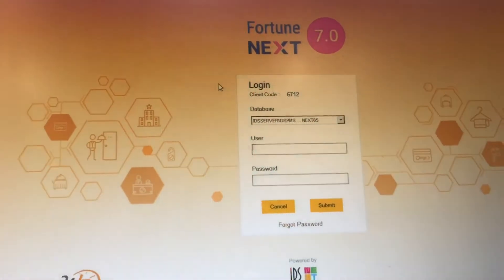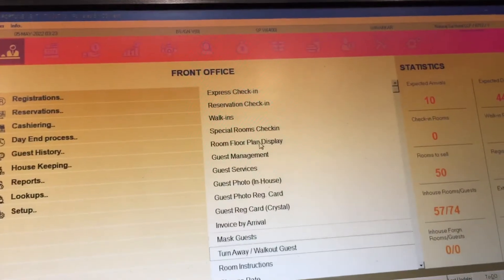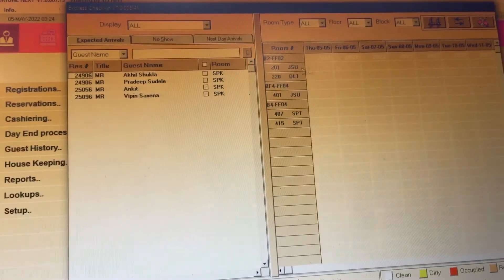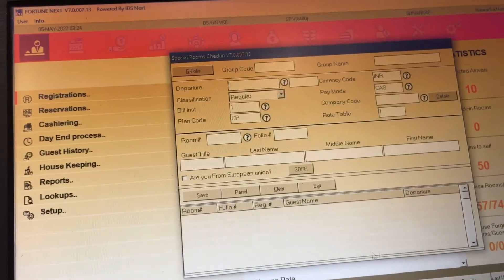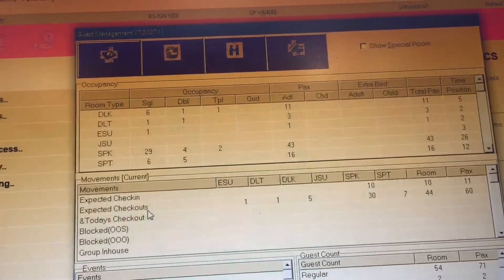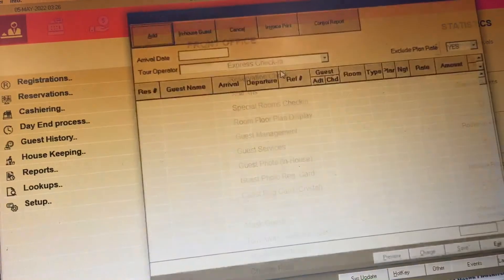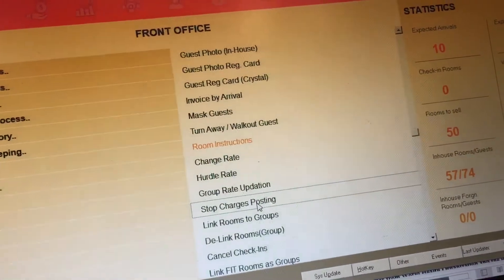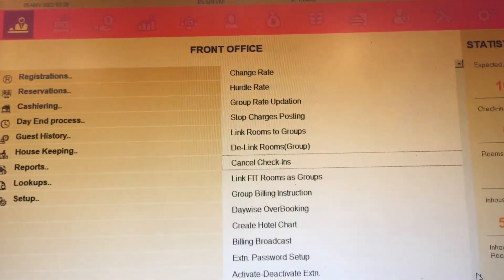Ids software check in and guest management process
Ids software version 7